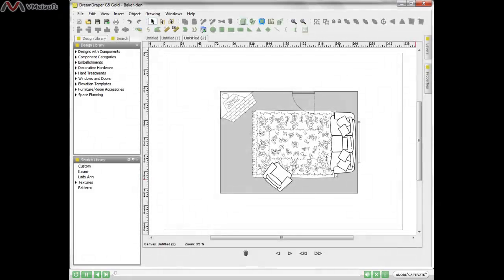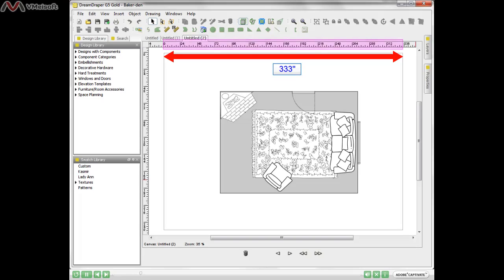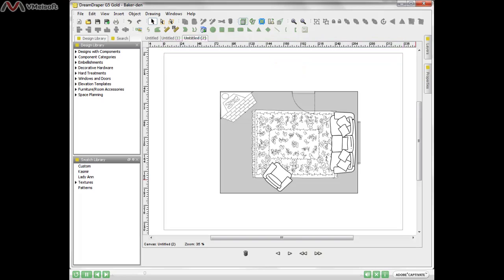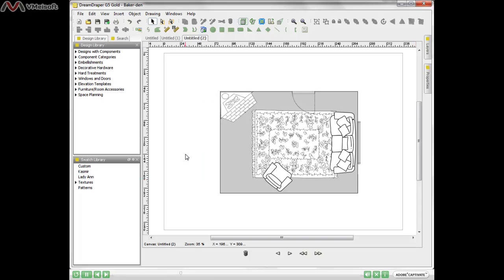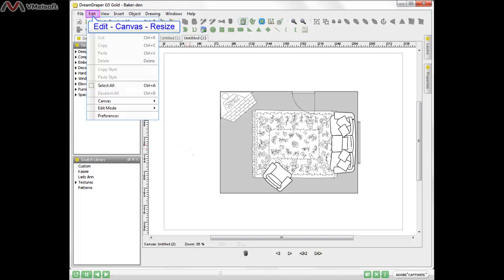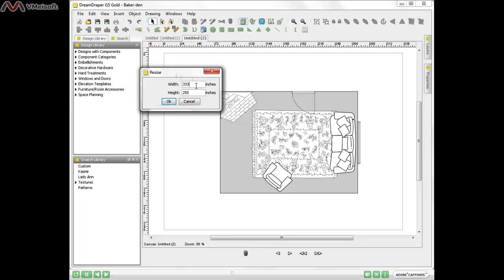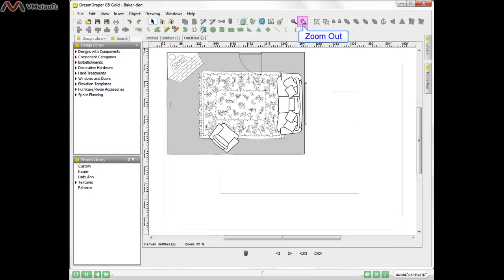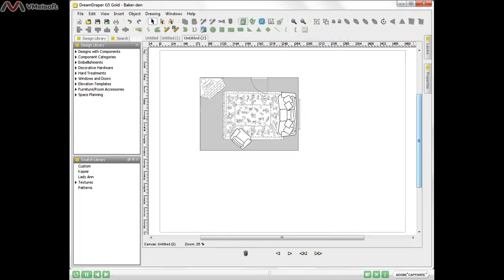Part 10 Change Scale